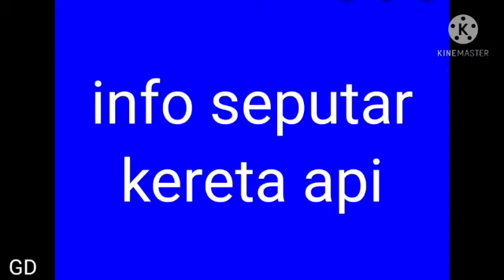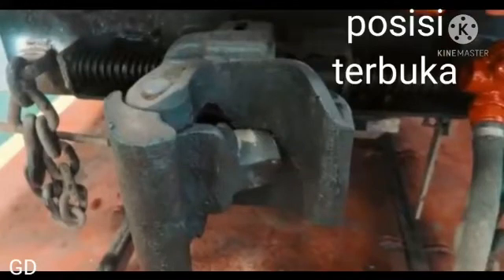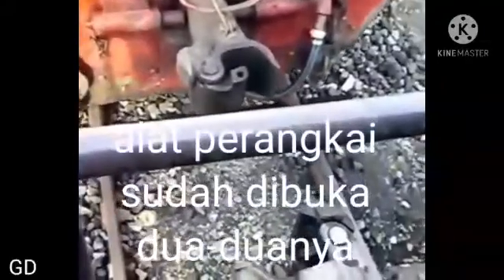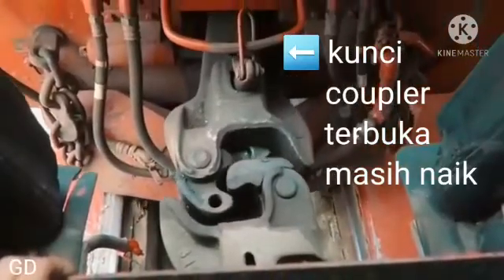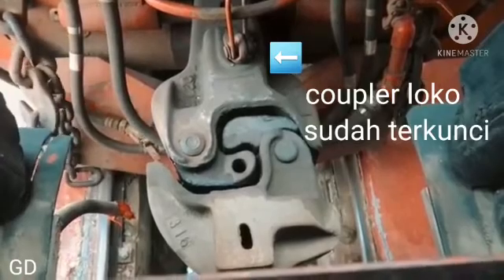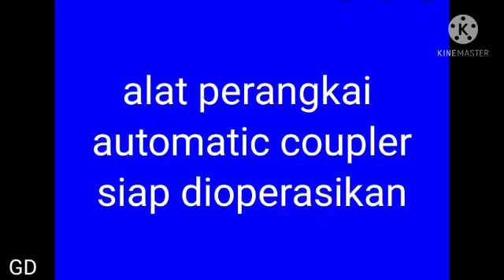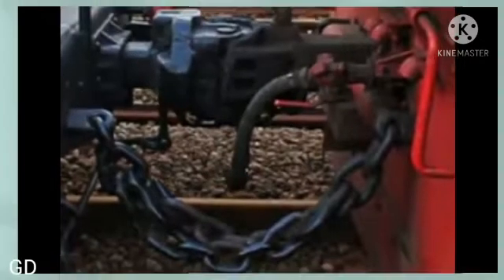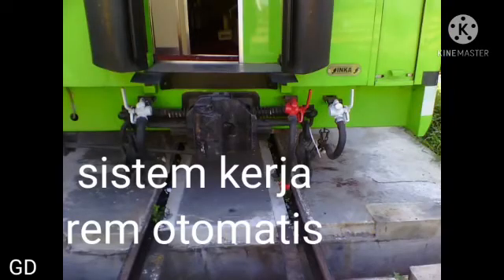Cara menyambung lokomotif dengan rangkaian kereta dan mengenal alat perangkainya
4 tahap menyambung loko dengan rangkaian kereta dan mengenal automatic coupler (alat perangkai)